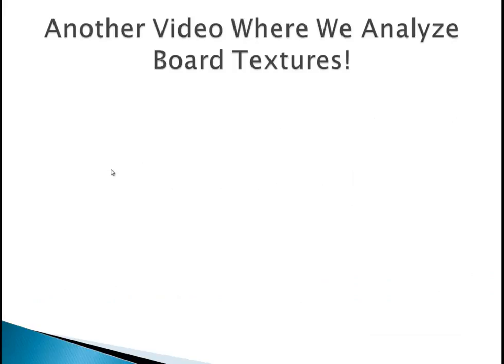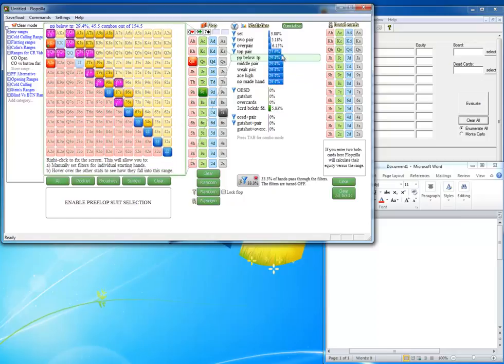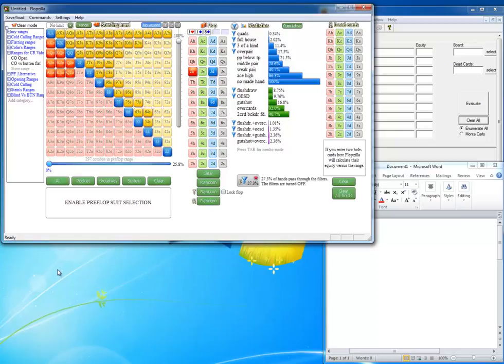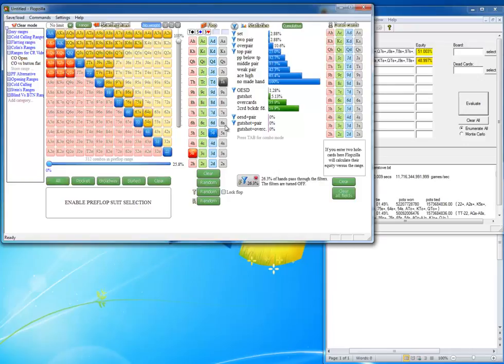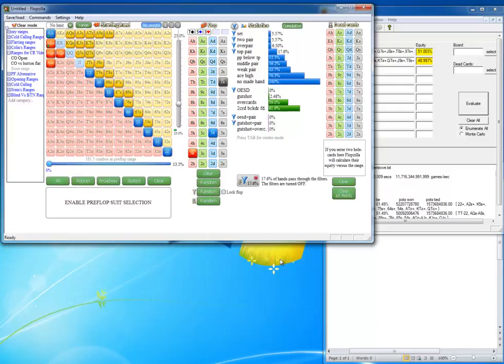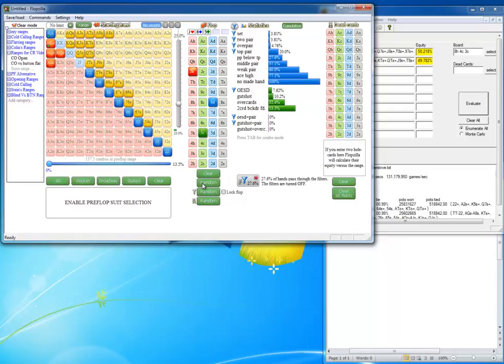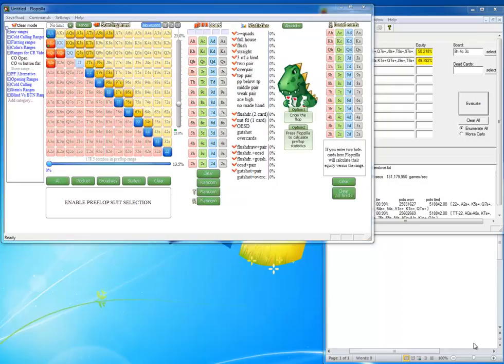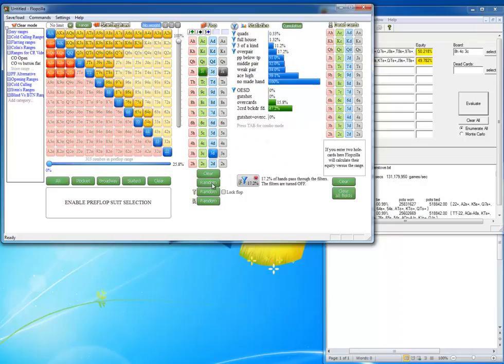Janda Classroom BoardTextures 112112